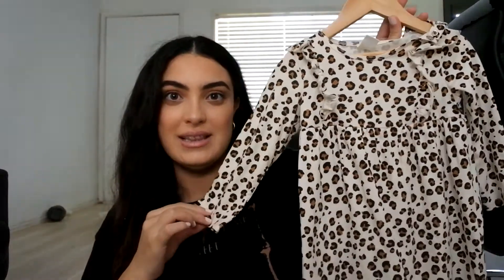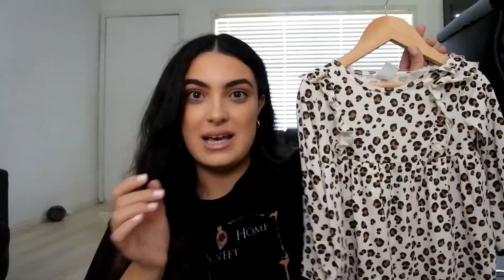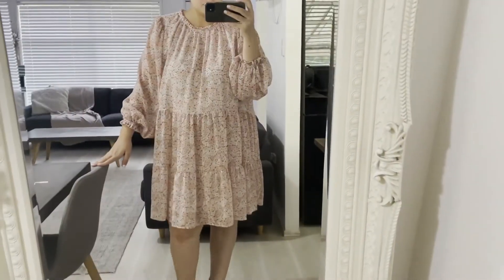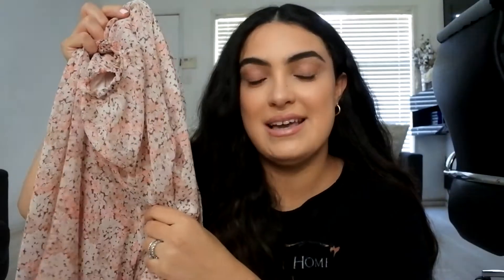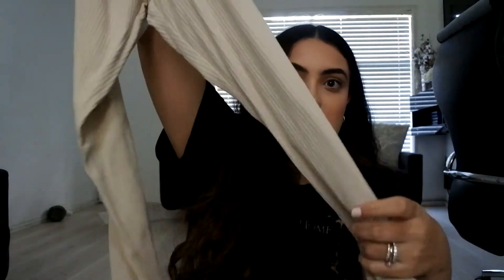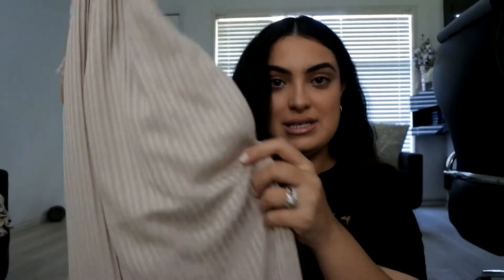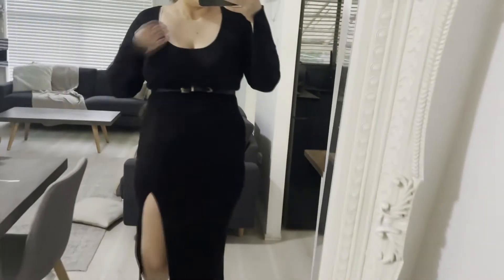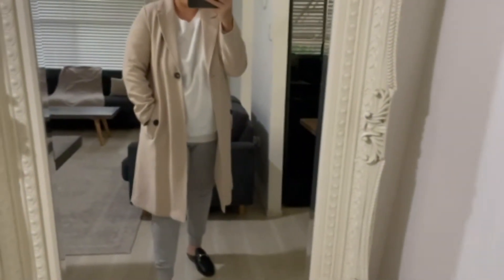H&M TRY-ON HAUL | NEW IN | ASMAA FATTOUH